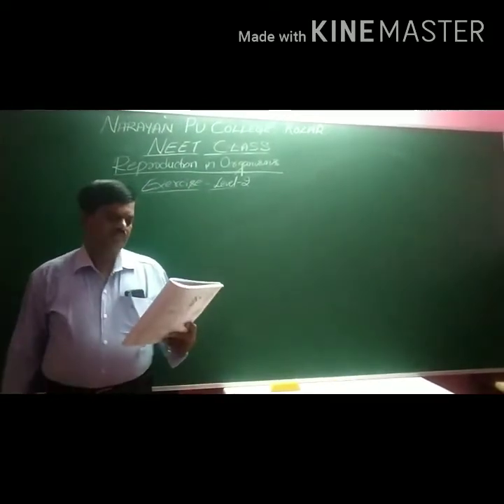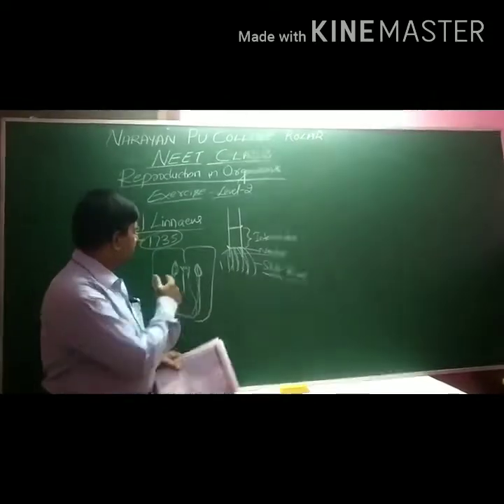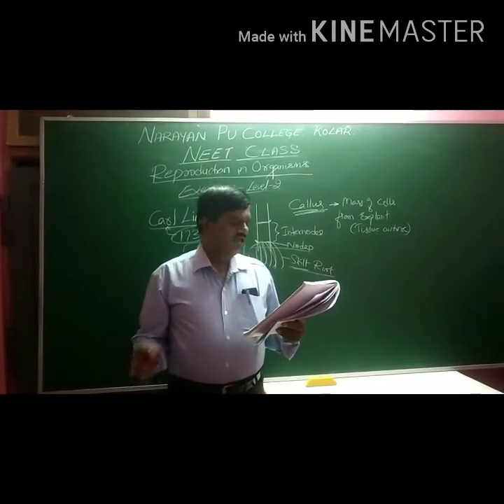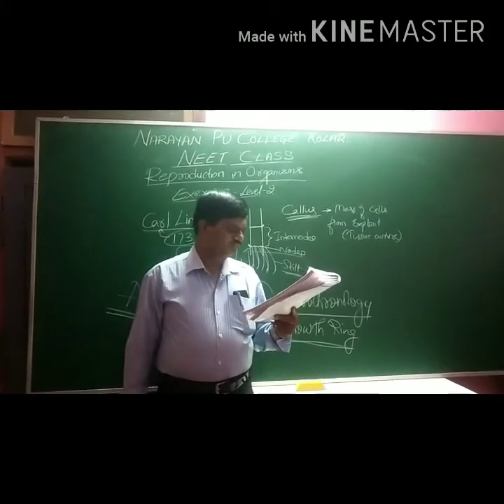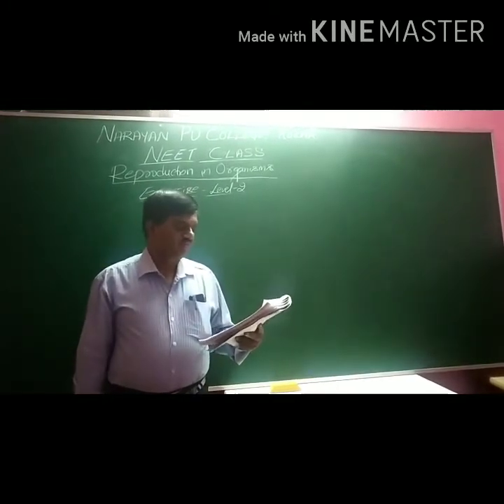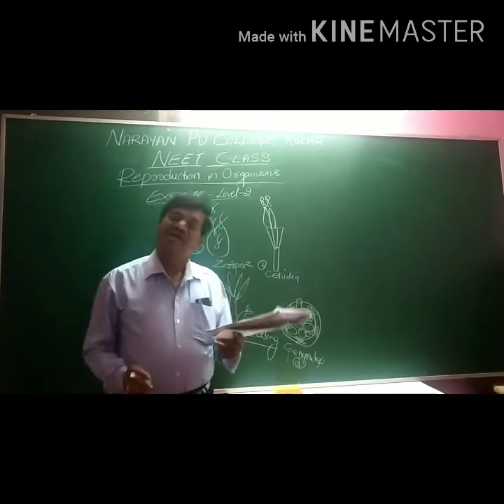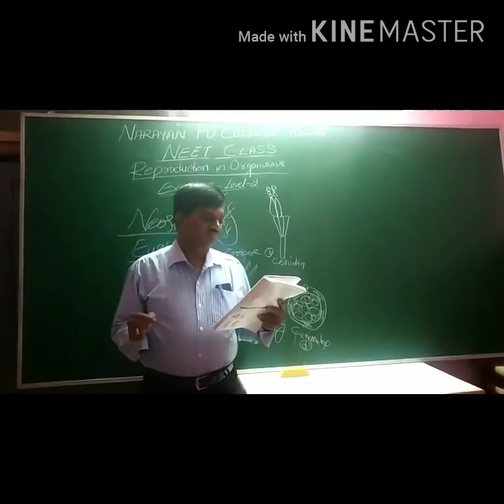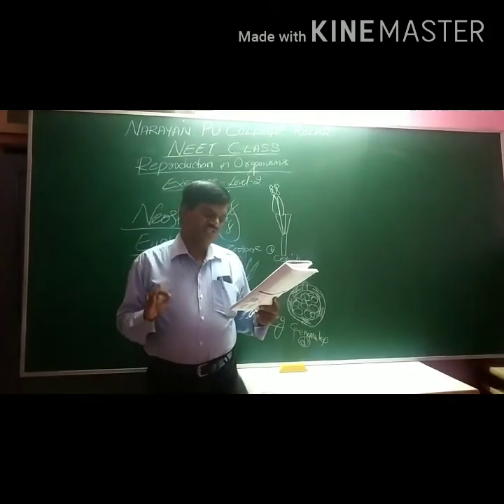2nd PUC - BIOLOGY - REPRODUCTION IN ORGANISMS (NEET) - 7